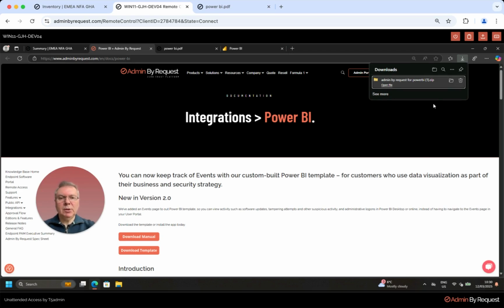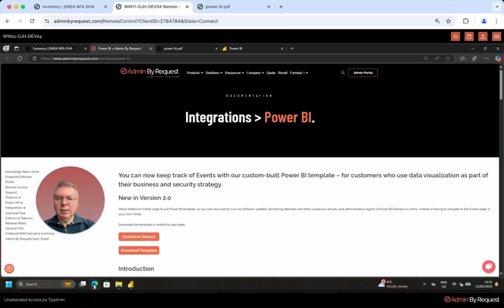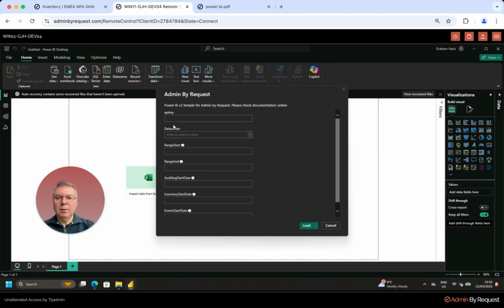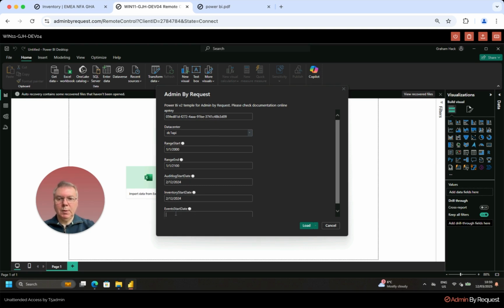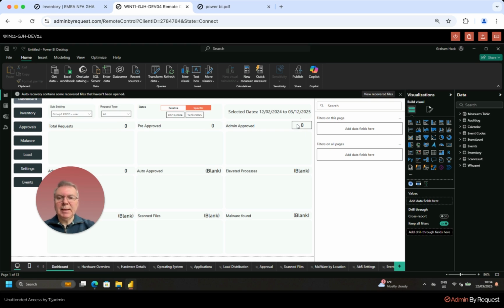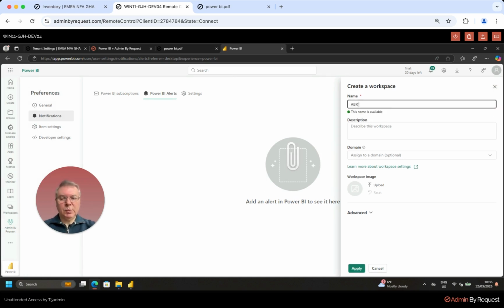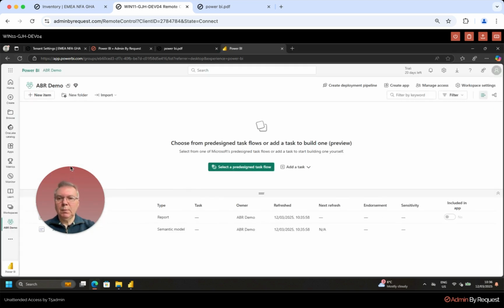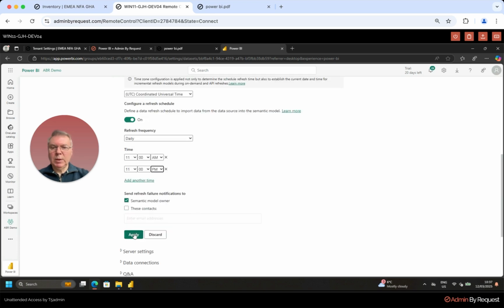EPM How to: PowerBi integration setup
Admin By Requests Graham Hack gives a quick guide on how to integrate Microsoft PowerBI with Admin By Request for impressive dashboard reporting.